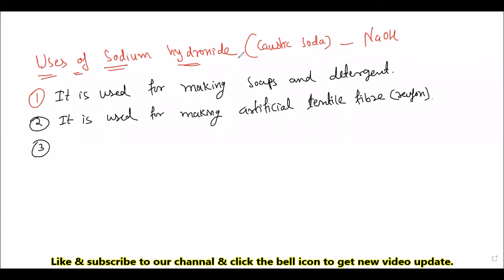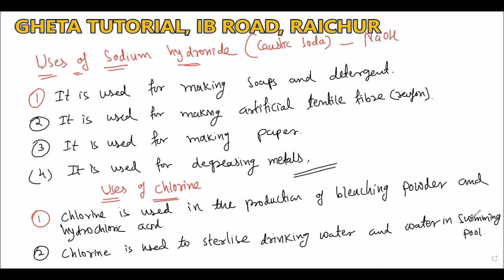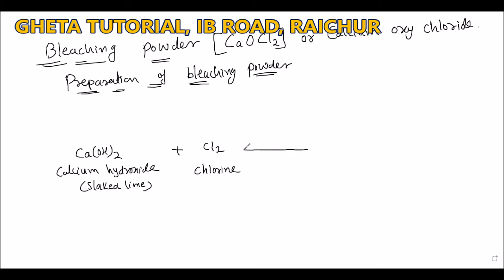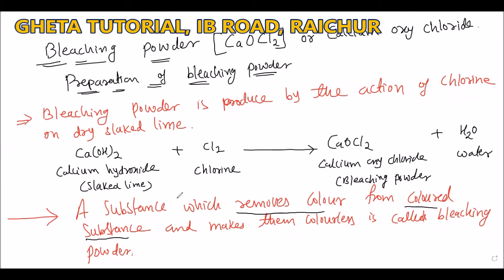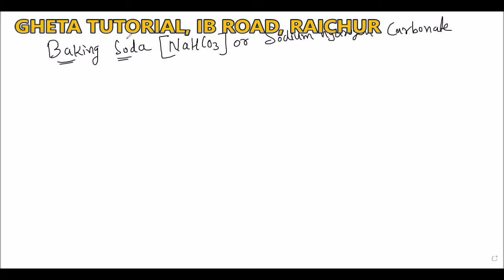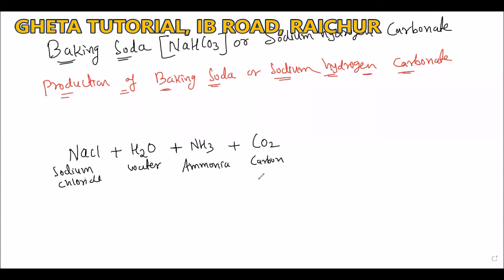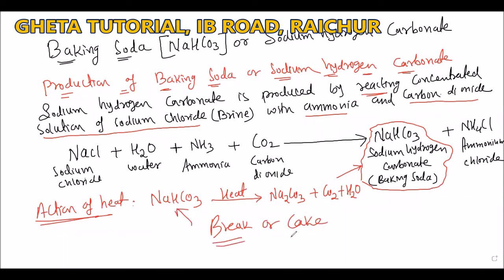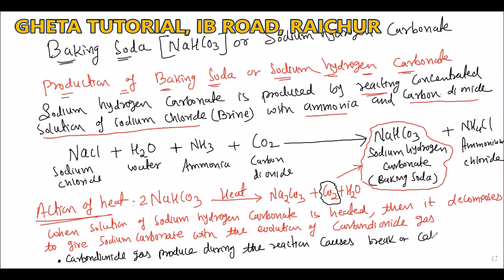Production of bleaching powder, baking soda, uses of sodium hydroxide, baking soda, chlorine, Hydro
Class X
Subject: Science
Chapter: Acid, bases and salt.

Dear students, if you want to see all the parts of acid , bases and salt then plz click below link.

all the parts of acid, bases and salt link is given above.

click on time to see your favorite topic
00:22 Uses of sodium hydroxide
02:59 Uses of Chlorine
05:36 uses for hydrogen
07:09 preparation of bleaching powder
13:20 Uses of Bleaching powder
16:47 Preparation of baking Soda
23:50 Action of heat on Baking soda
24:40 Why bread and cakes are soft and spongy.